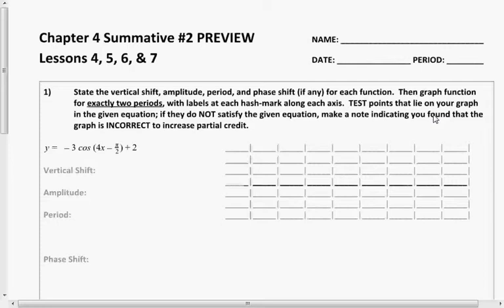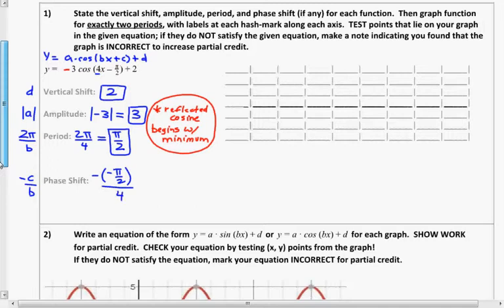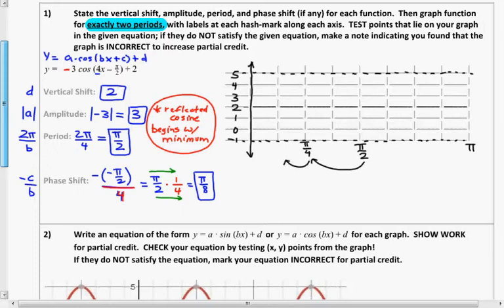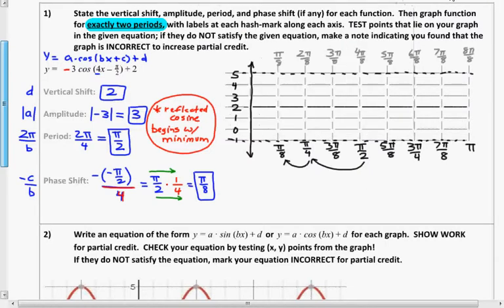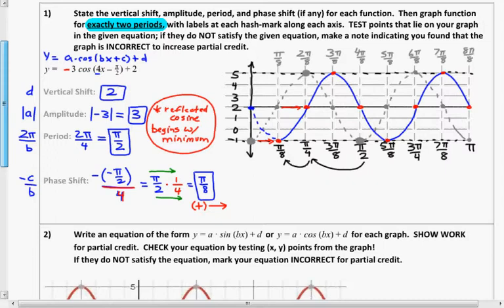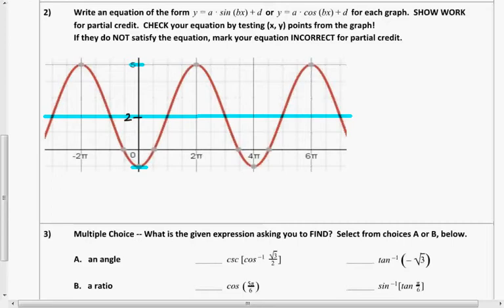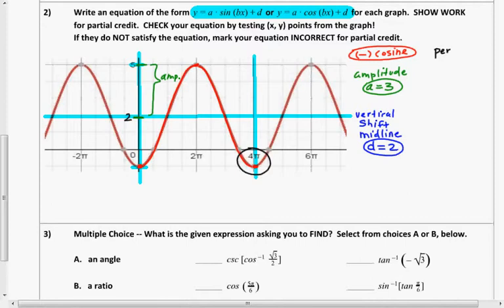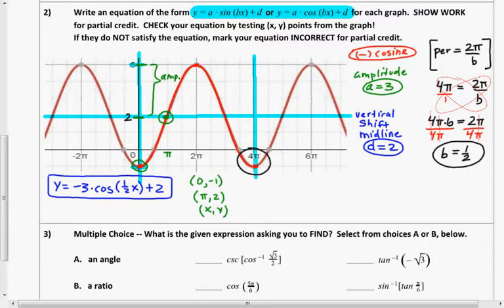Ch 4 Test #2 PREVIEW #1 2 AdvMath